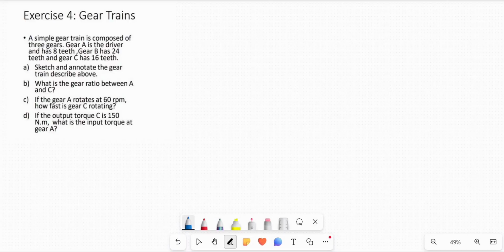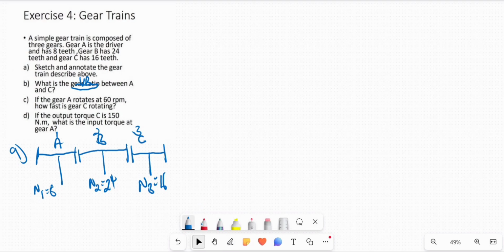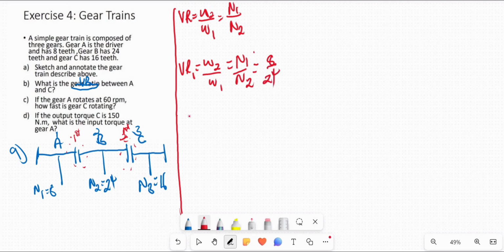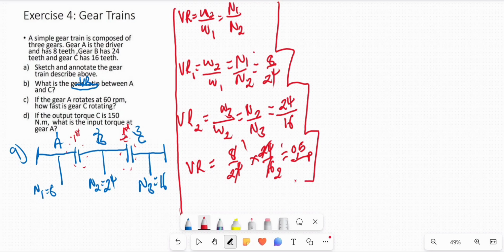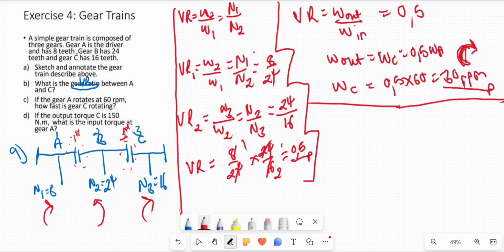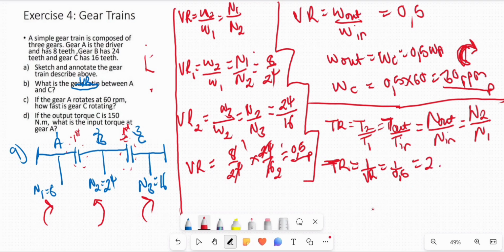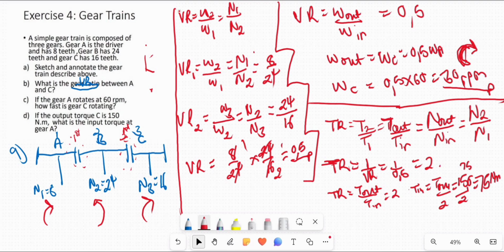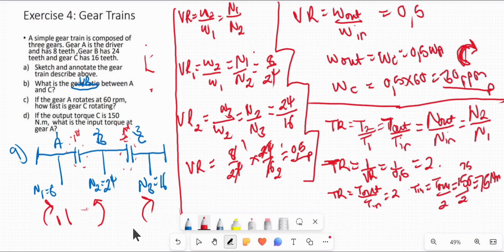Simple Gear Train Example(Kinematics)